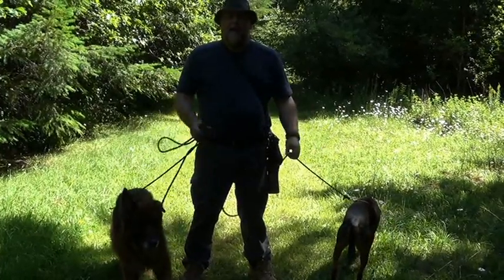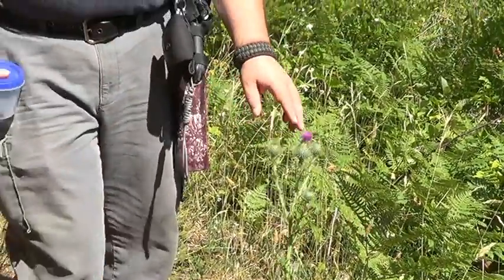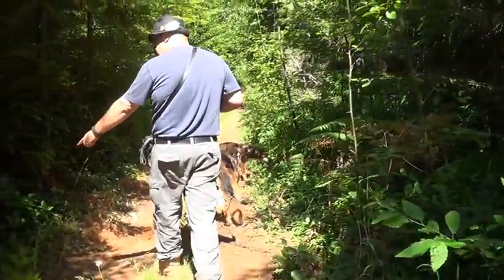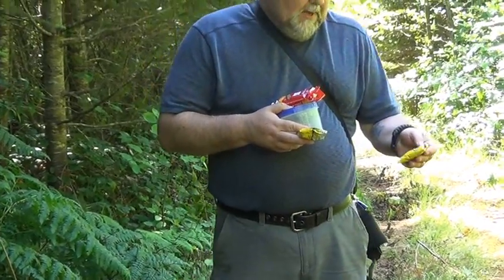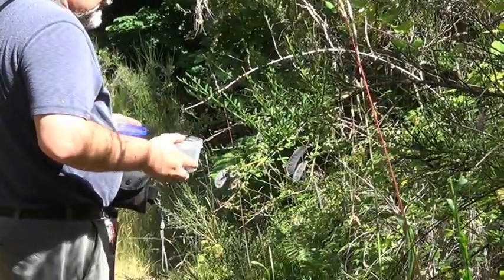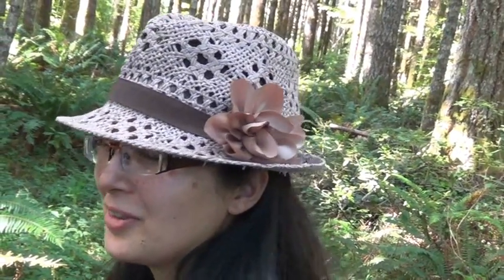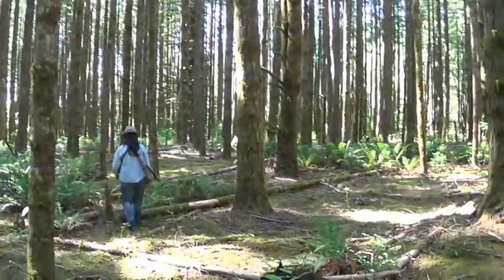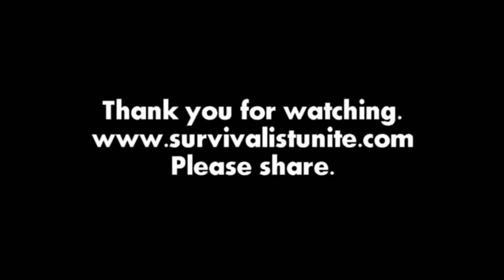Berry Picking Hike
Hunting wild berries.